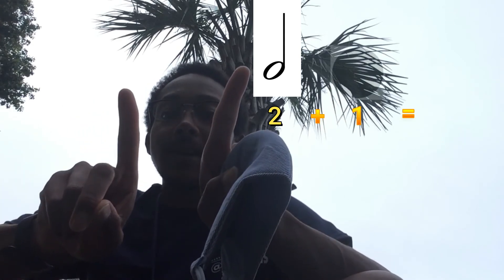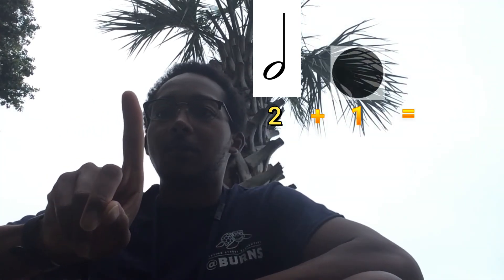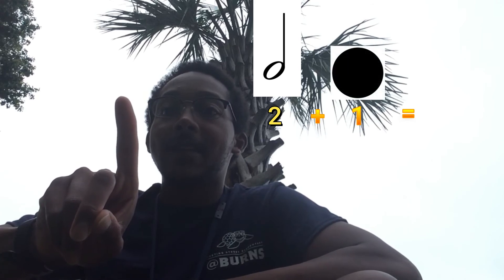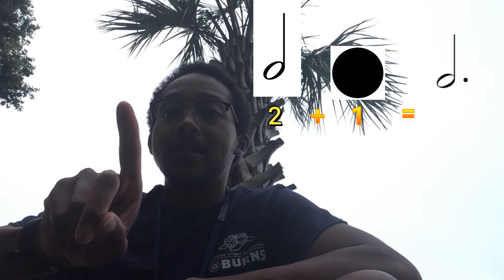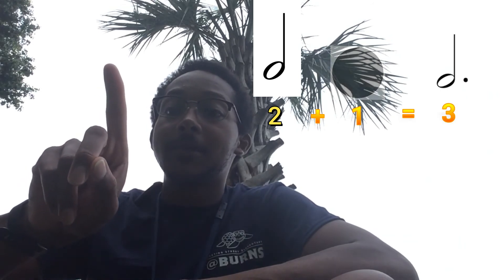Week 3 Note Value/Duration Extension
In this video, we will talk more about notes and rests, as well as what happens when a dot is placed beside a musical note.